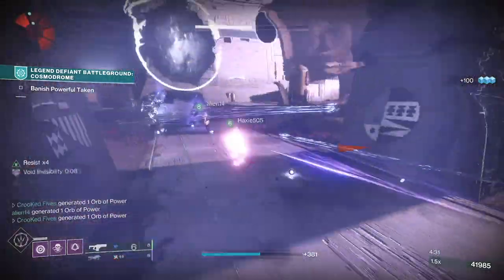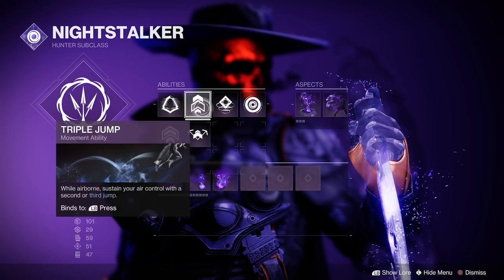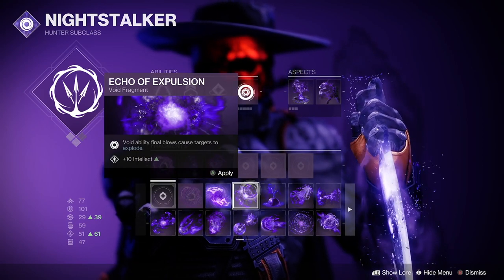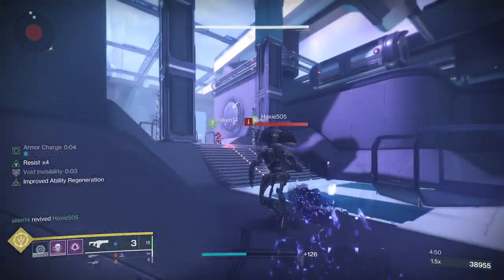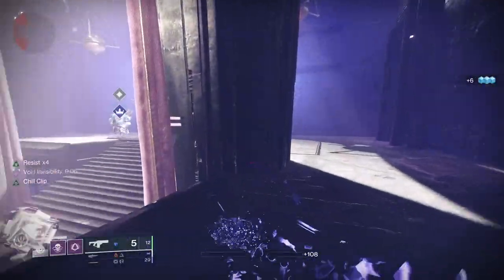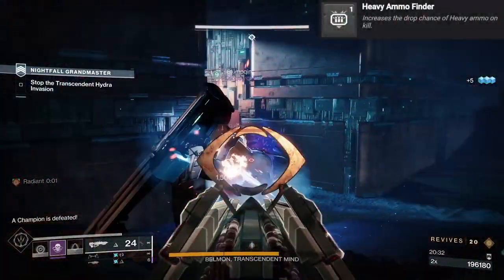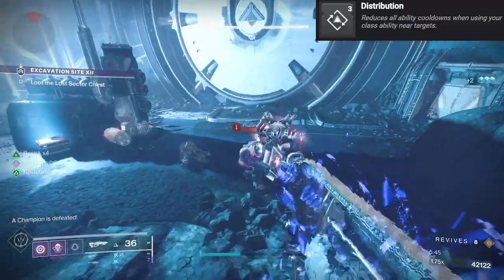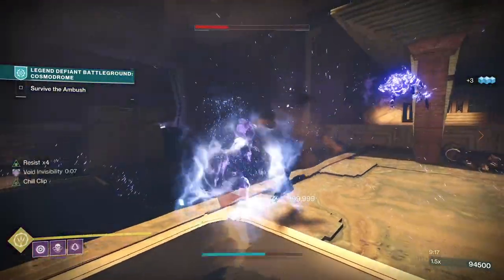INFINITE INVISIBILTY (The ULTIMATE Hunter VOID Build)!!!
Destiny 2 | This build is universal and can even be used in endgame content like MASTER RAIDS and GRANDMASTERS. Become an UNSTOPPABLE FORCE in PvE with this Hunter VOID BUILD. Stay alive as long as you want with INFINITE INVISIBILTY. In this video, we breakdown the subclass, gear, and mods to dominate any PvE activity!

The ULTIMATE Hunter VOID Build!!! (INFINITE INVISIBILTY)

TIMESTAMPS:
00:00 INTRO
00:27 SUBCLASS BREAKDOWN
01:26 ASPECTS
01:56 FRAGMENTS
02:48 EXOTIC ARMOR
04:00 ABILITY COMBINATIONS
06:15 MODS
08:03 STATS
08:15 OUTRO

I stream most nights around 8:00PM-1:00AM CST Time Zone.
Tune in for Crucible, Raids, Dungeons, Trials of Osiris, GM's and more!